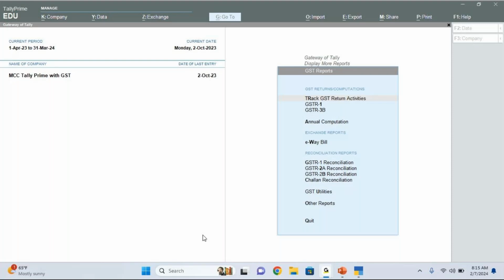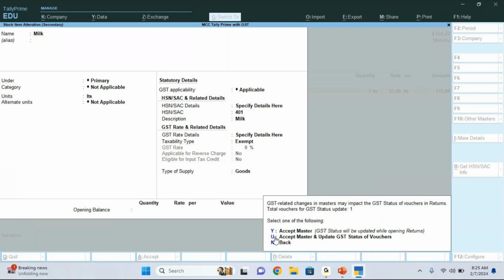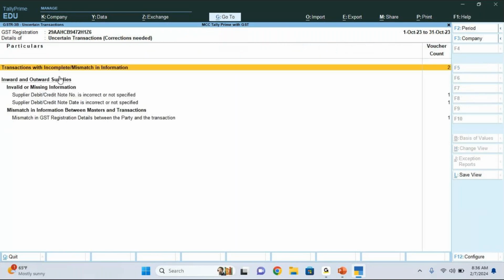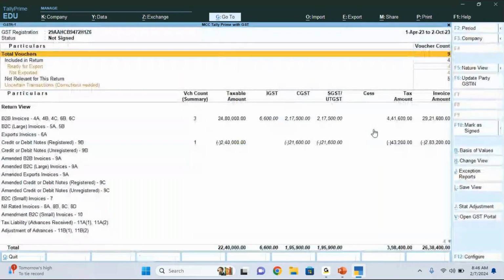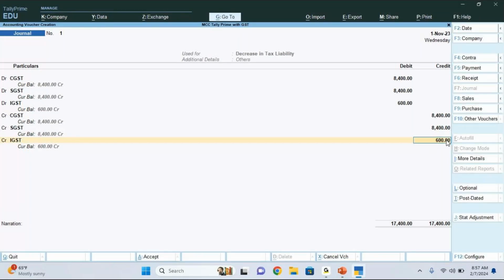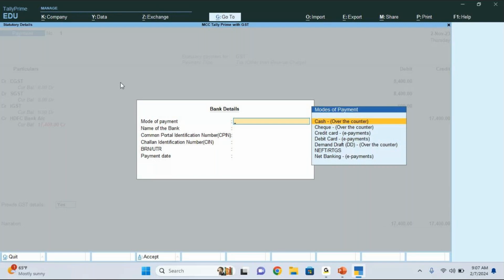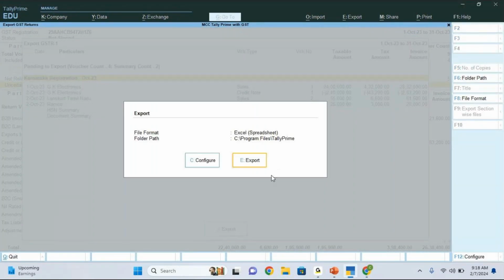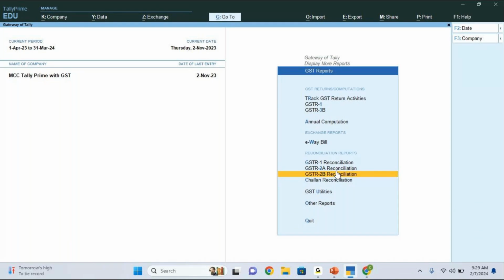Chithraksh Tallyprime 7th Feb Mcc